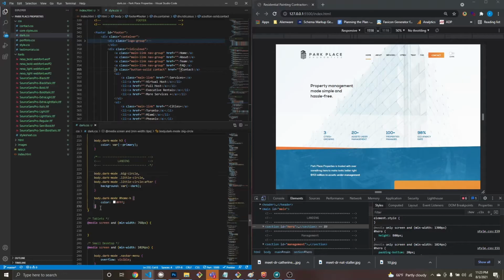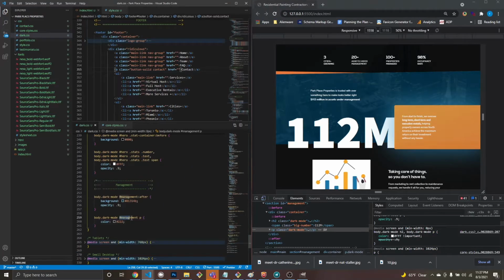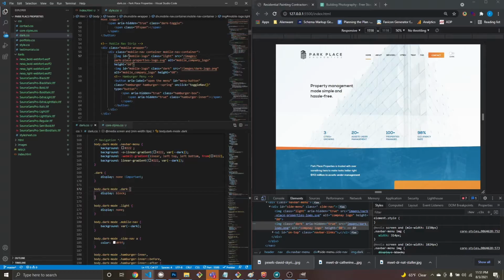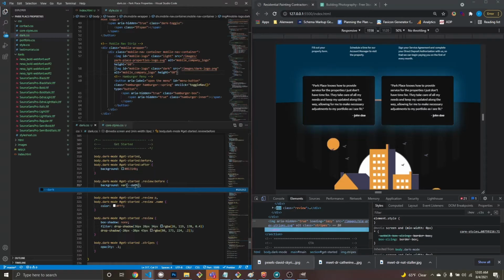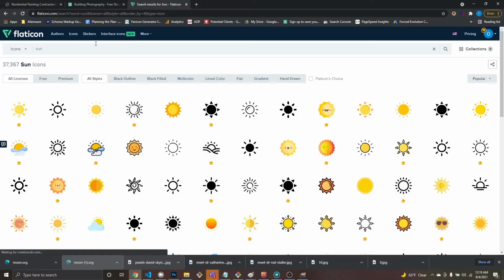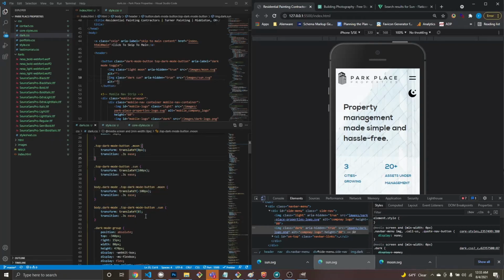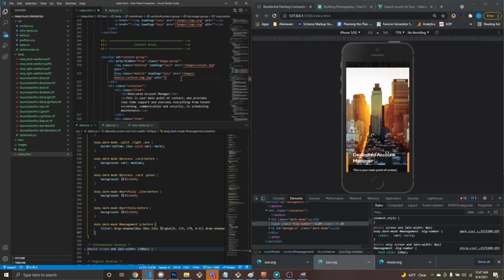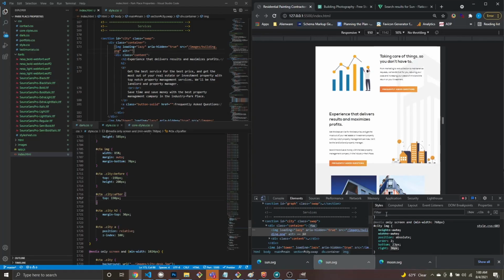Park Place Properties 5 - CSS Dark Mode: Building a real world client website in only HTML & CSS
This video goes over how to add dark mode to your website.  Just copy and paste it and you can start adding dark mode styles to your site.